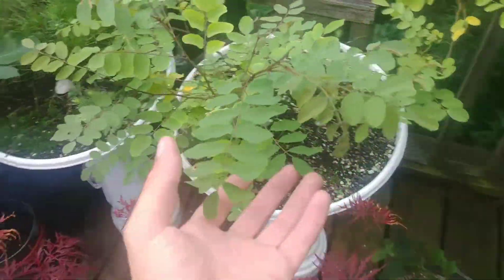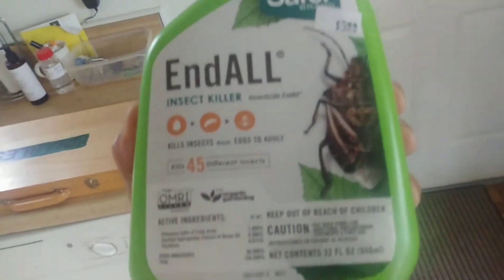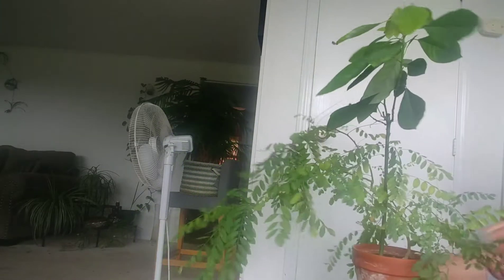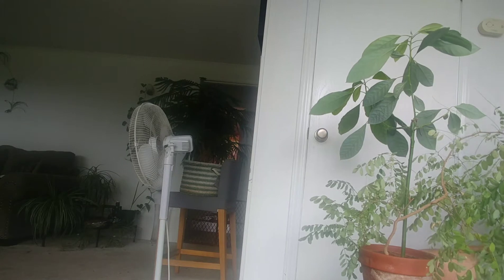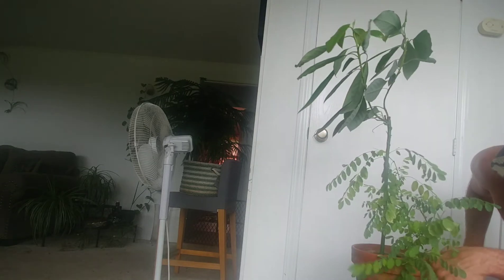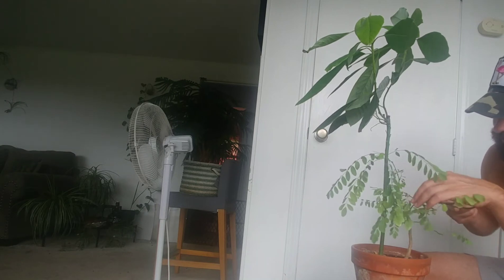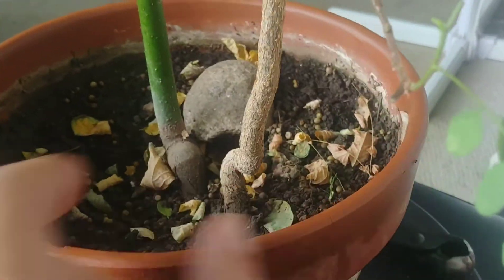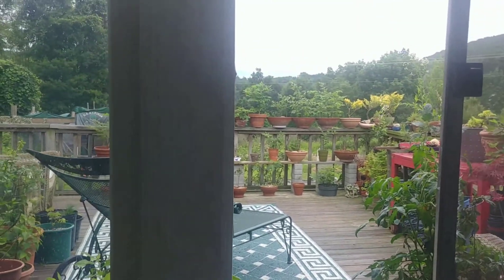Black Locust Bonsai Pruning Under Attack July 2020